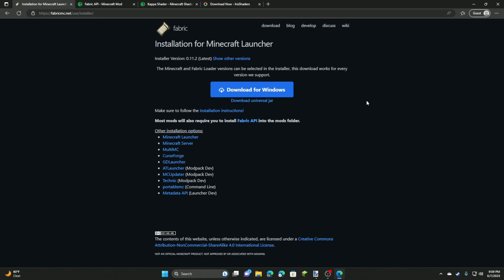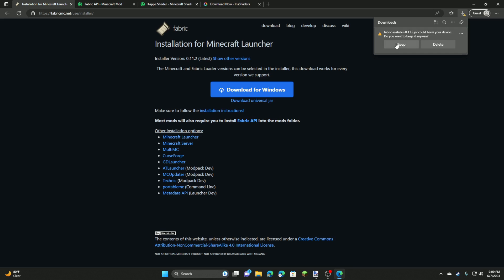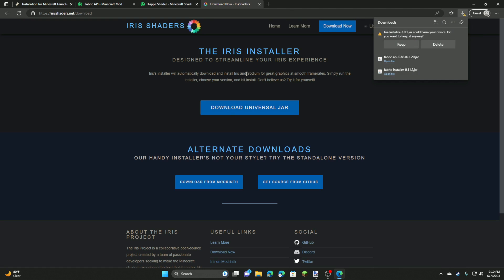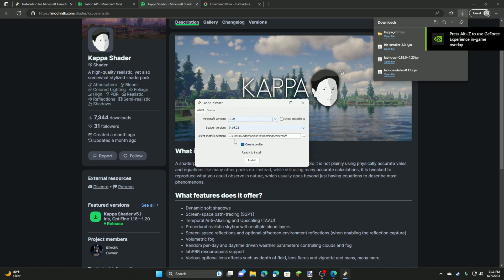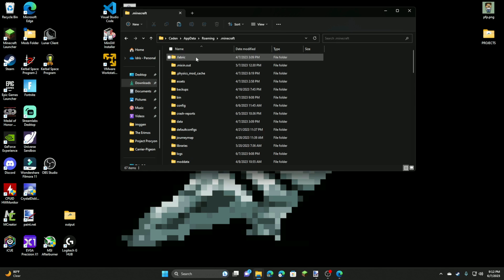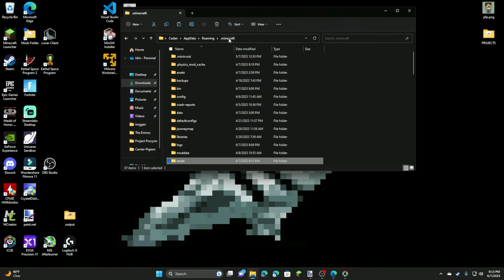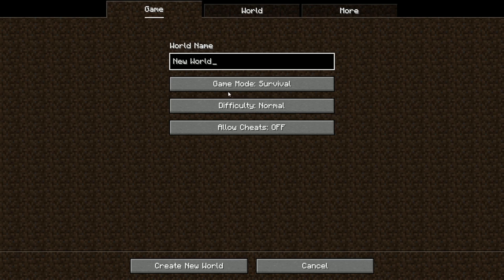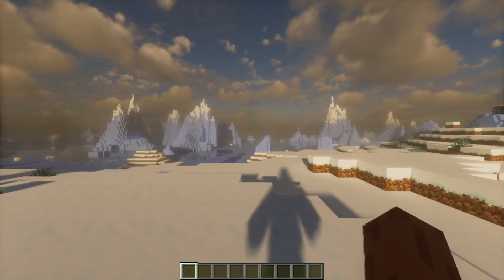How To Use Shaders in Minecraft 1.20 (Fabric + Iris)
Note: irisshaders.net is now irisshaders.dev :P
You also may need to manually download Java in order to run the .jar file

This is a video tutorial on how to install shaders for Minecraft 1.20 Trails and Tales using the Fabric Mod Loader, Fabric API, Iris, and Sodium! This is the best way to install shaders in Minecraft. Plus, if you want to install other mods, you easily can!
If you have any questions about the video or really anything related to the video, comment it down below and I'll try to answer. If I didn't answer your comment from a different video, I'm going to try to better do that in the future.
Thanks and hope this helps!